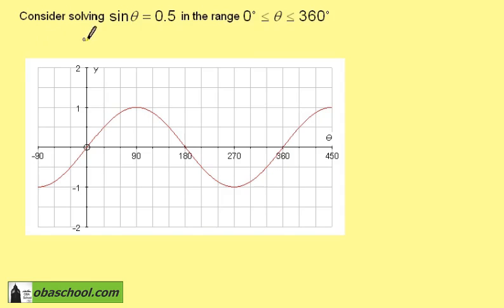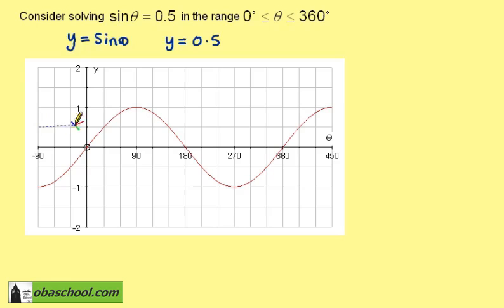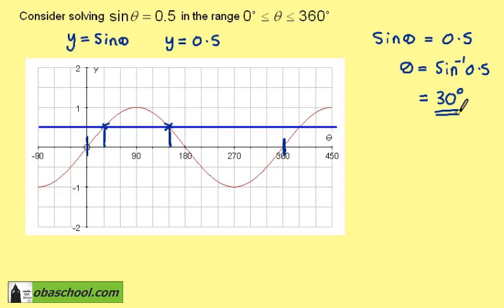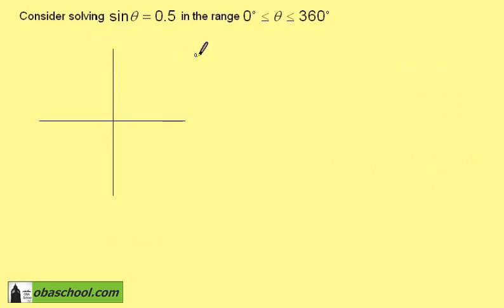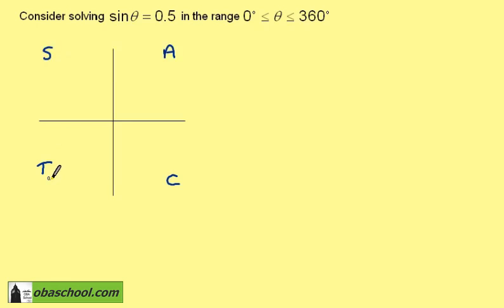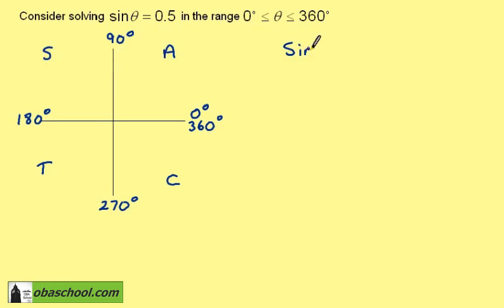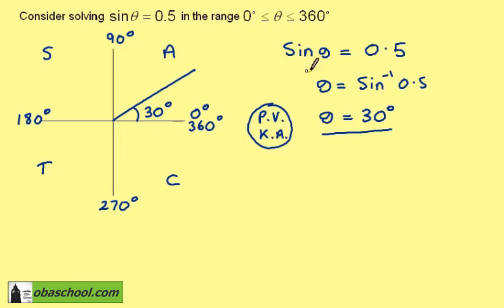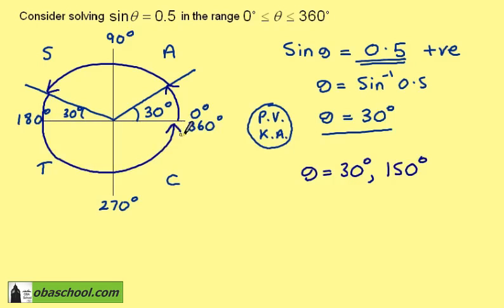Trigonometric Identities & Equations – 1.31 Simple Trigonometric Equations - Example 1